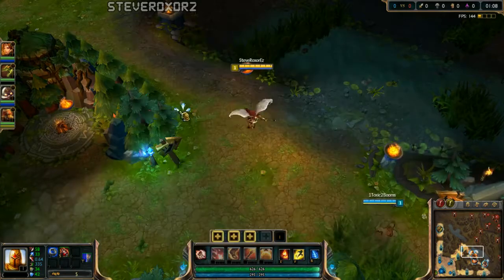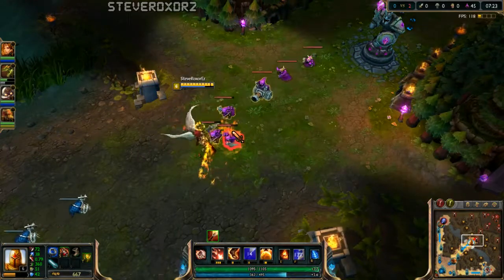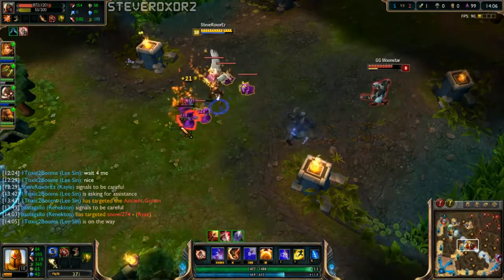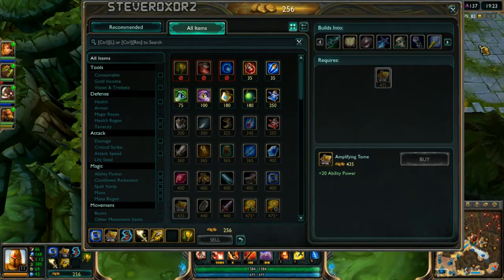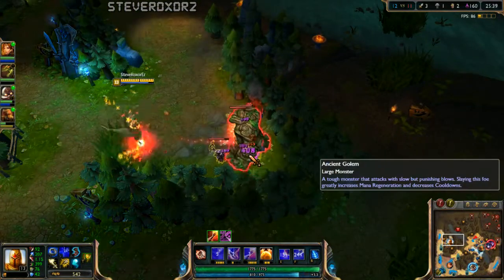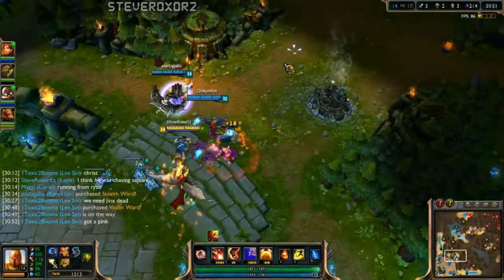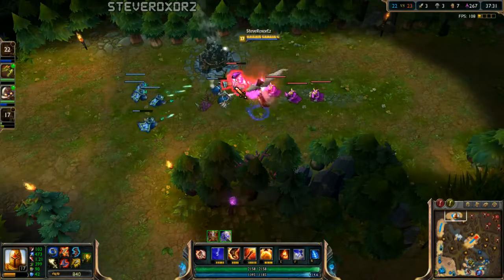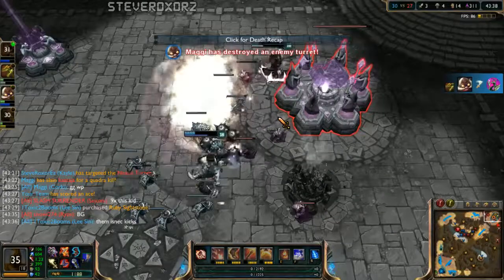Let's Play Any League Champ! - Kayle Mid [Game #116] Smurfing Is Always An Experience!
RUNES I WOULD RECOMMEND:
Reds: 9x Attack Speed
Yellows:9x Flat Armor
Blues:9x Flat MR
Quints: 3x Flat AP

This is one episode in a very long series where I will play any league champion I can to the best of my ability in a solo queue enviroment to showcase them and possibly give you a better insight/understanding, or simply for the sake of your entertainment!